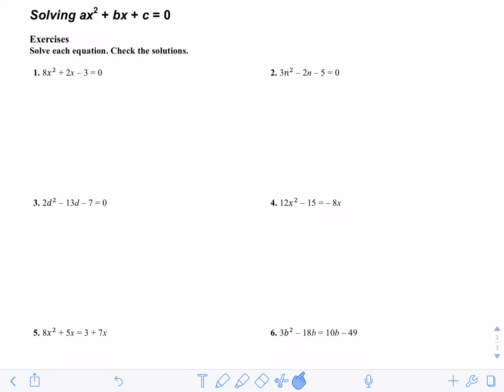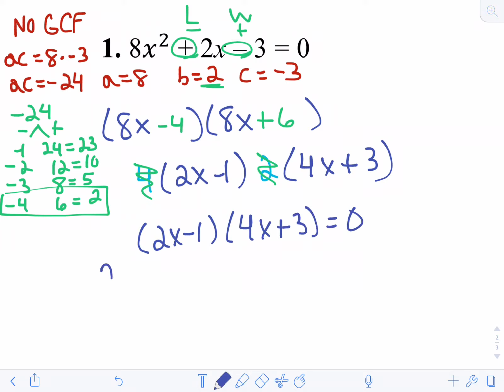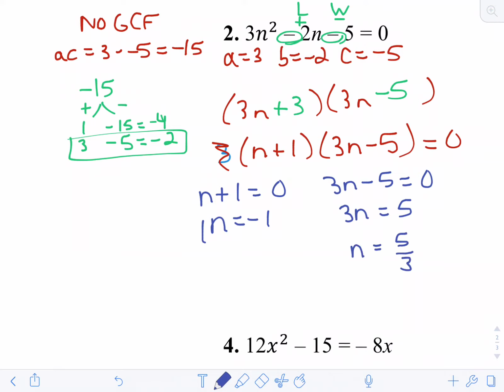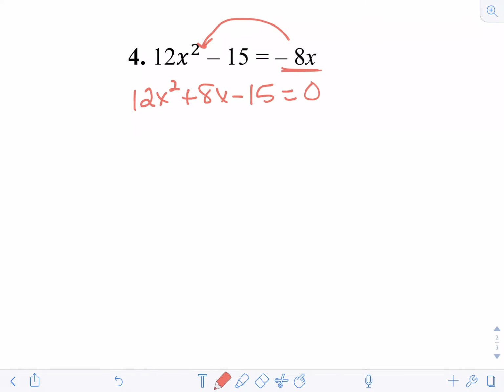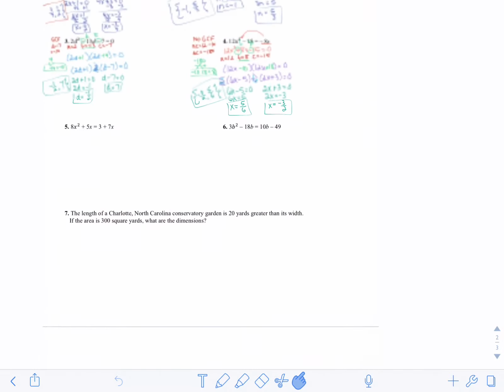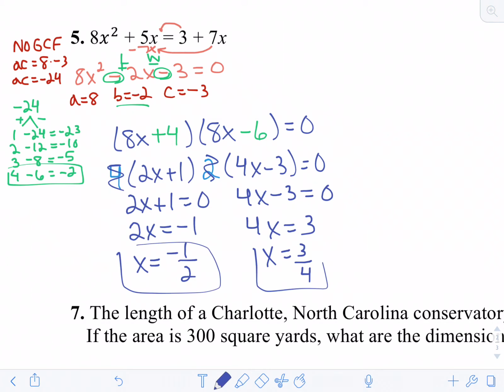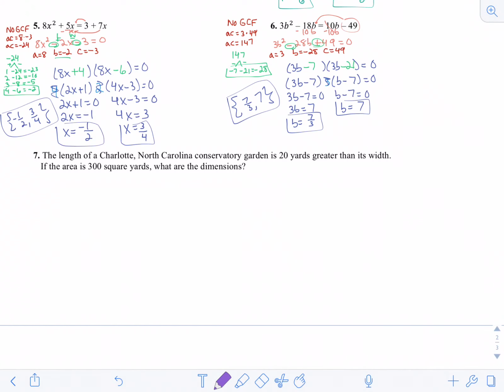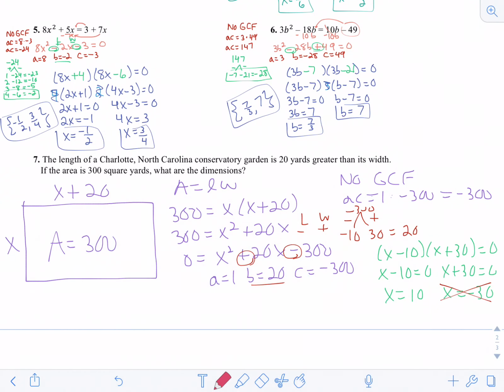Alg 8-7 Notes Part 2